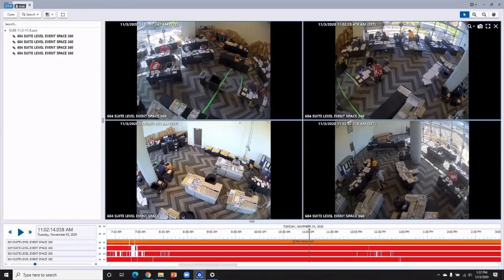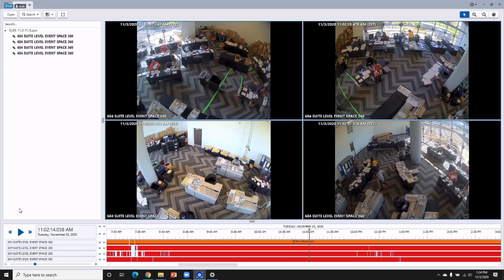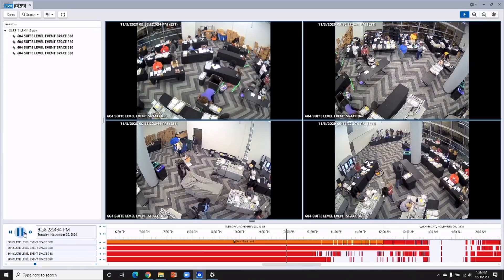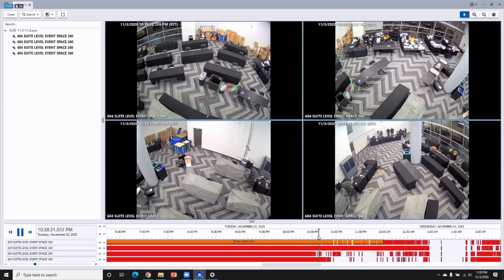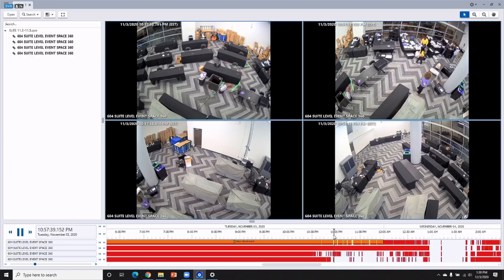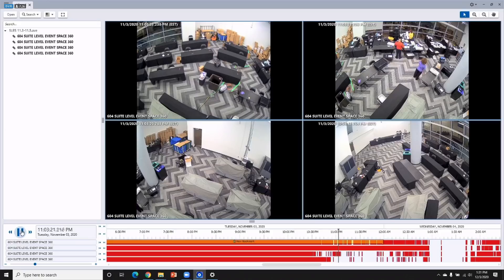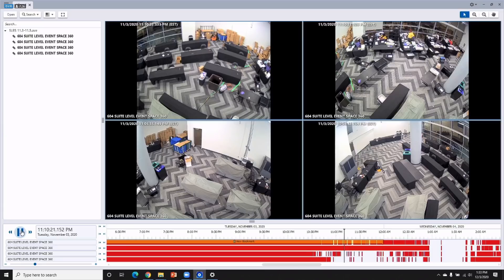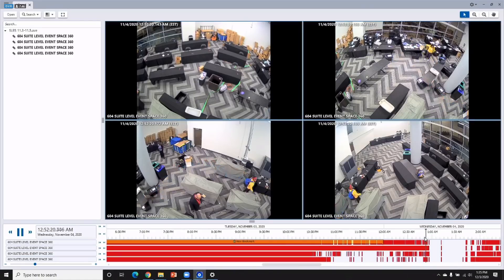TRUMP TEAM'S FULL VIDEO of VOTER FRAUD in FULTON GA. Just FOUND the NIGHT of 12/02/2020! VIDEO PROOF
I have transitioned away from playing online multiplayer games. I am moving more towards play throughs, game reviews, podcasts, and political clips. I will give exclusive advise for any of the games I do a play through for members.

If you would like me to do a play through for a game please remember to post it in the comments or send me a message on discord if you are a member of the channel.

Message an Admin or me directly to get assigned a role. If you are a paying member message JDMOONAN to get assigned the proper role.

JDMOONAN is a long time Dragon Knight player, theory craftier, anti meta hunter, and talk show host! I have moved to doing play throughs and suggestions videos for all of the games I do play throughs on.
-JDMOONAN